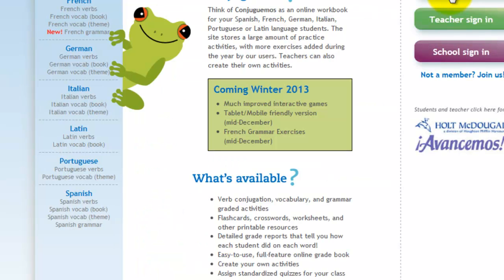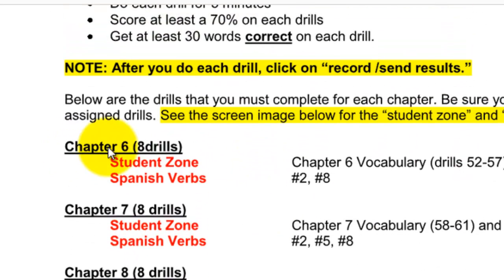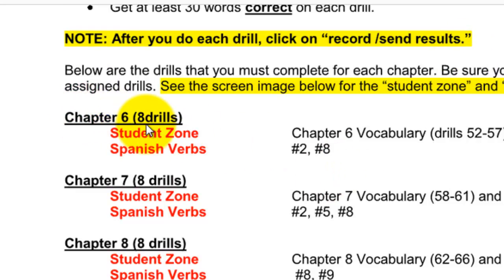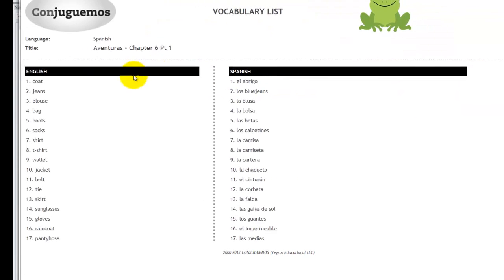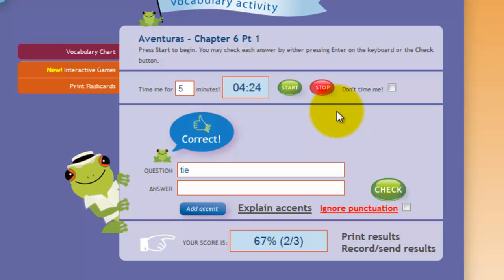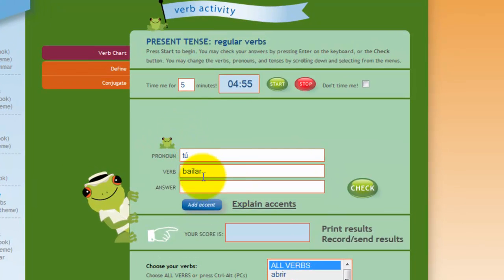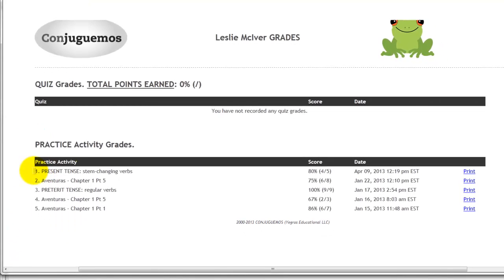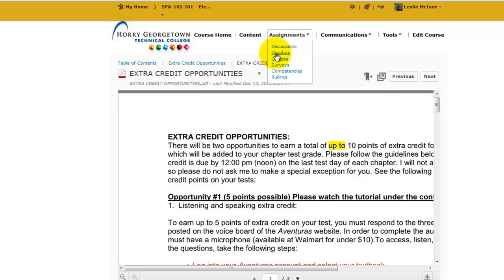Conjuguemos Extra Credit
Professor McIver's Conjuguemos Extra Credit